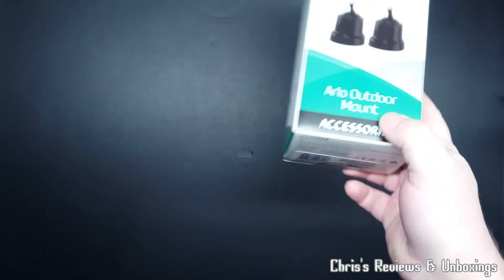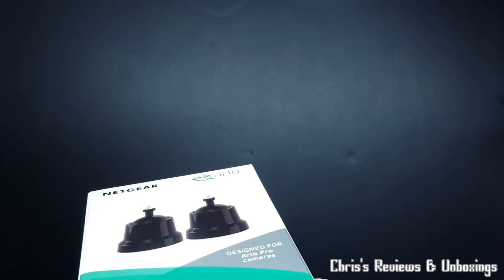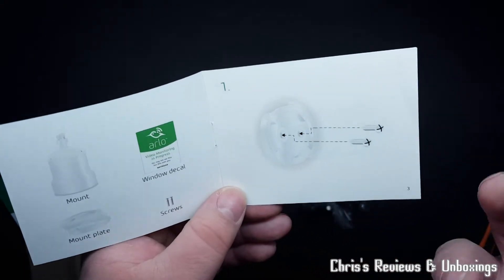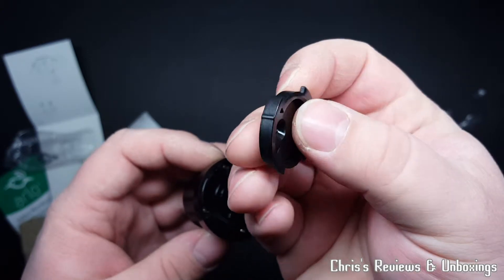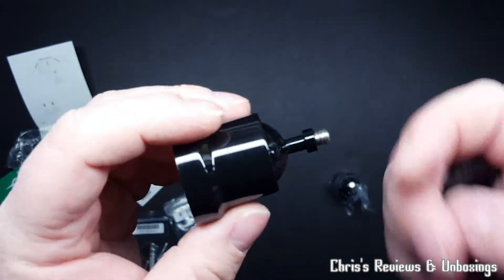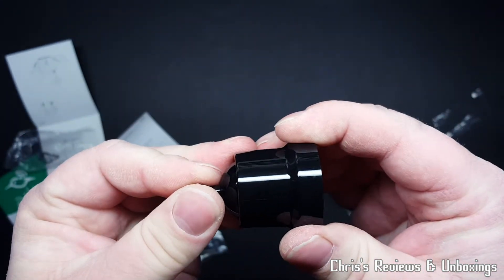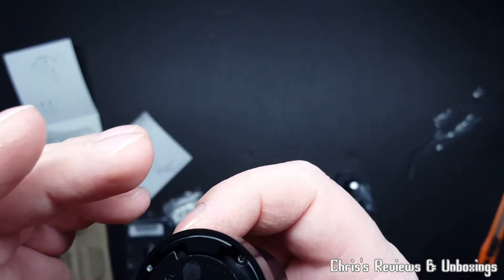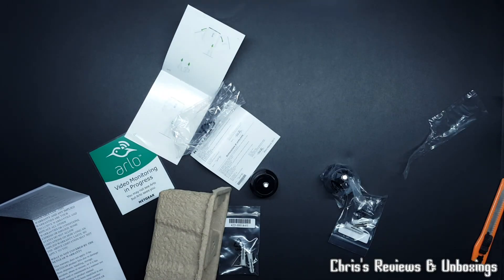Arlo VMA4000B Mount Unboxing (UK)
Here is a quick look at the Arlo VMA4000 semi-secure mount. These are very good mounts and are pretty strong at holding cameras or even the Arlo Security Lights in position. My only issue is they aren't as secure as I would like and a simple screw to fix the one section to the wall plate would have solved that. That being said I plan to do this myself to help secure it more.

If you wish to help support my channel please pop over to my Amazon Wish List and see if there is anything you would be happy to send over for me to check out. Thank you to everyone who does this it is much appreciated and really helps with keeping things ticking over.